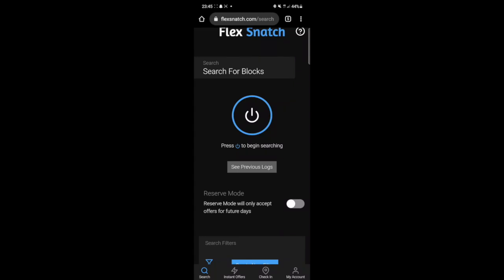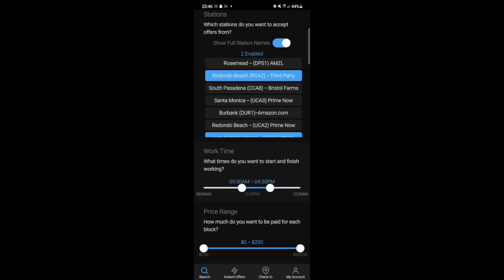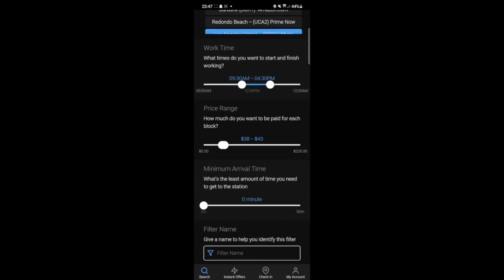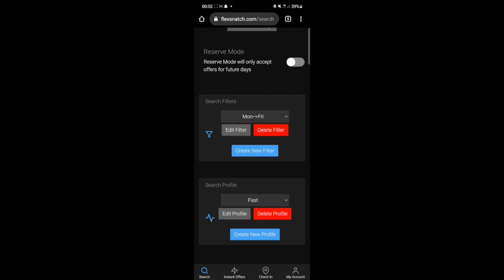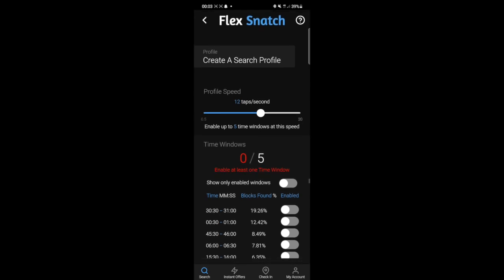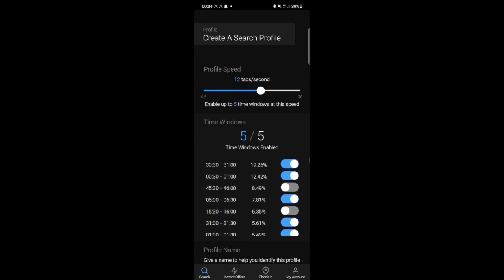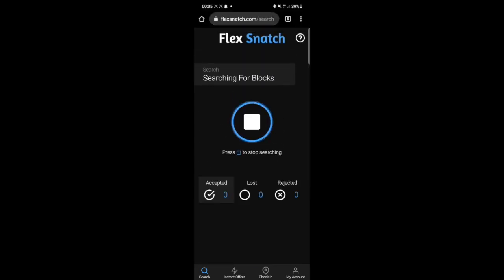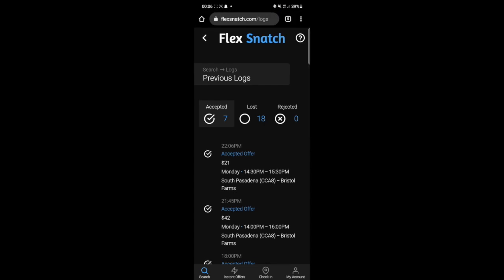AMAZON FLEX BOT - HOW TO ACCEPT OFFERS ● Flex Snatch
ABOUT FLEX SNATCH:
Flex Snatch is a simple, easy to use platform designed to help you accept Amazon Flex Blocks, and assist you throughout the day while you work.

Our focus is providing a simple to understand platform, without compromising functionality, all while providing the platform at a fair price, to help you earn more, whilst keeping more of your earnings.